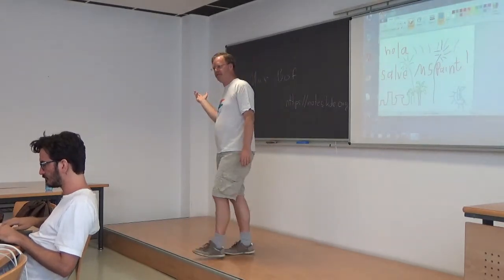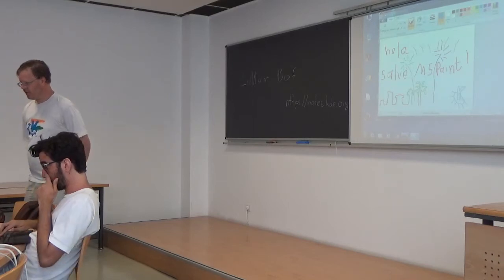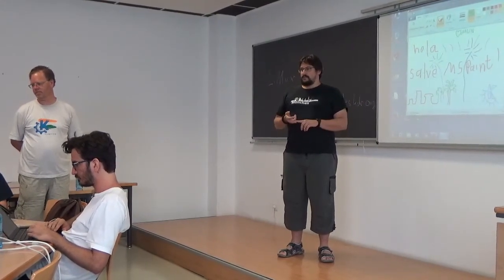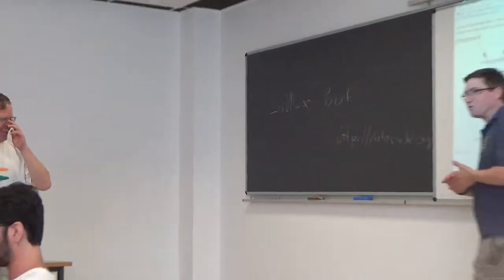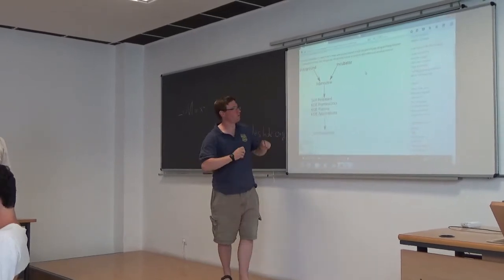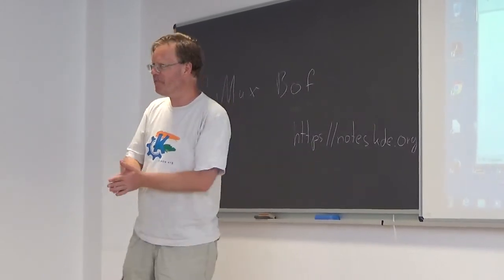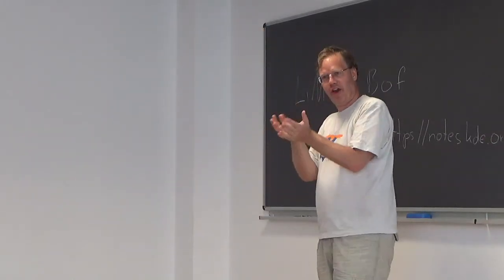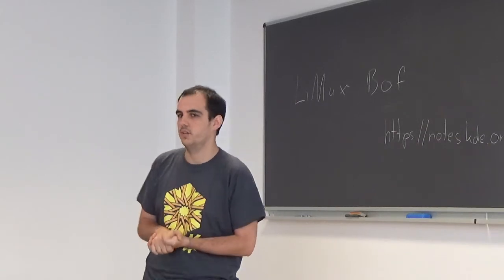Wednesday 26 June BoF Wrap-Up - Akademy 2017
During the BoFs ("Birds of Feather") meetings, KDE developers working on similar things get together to learn from each other and share their knowledge.

At the end of each day and during the wrapup sessions, attendees share what they learnt with the rest of the KDE community.

This wrapup session was held midday on Wednesday, June 26 during Akademy 2017.